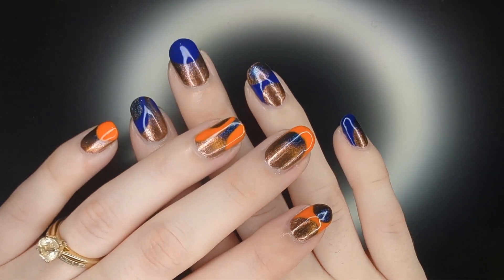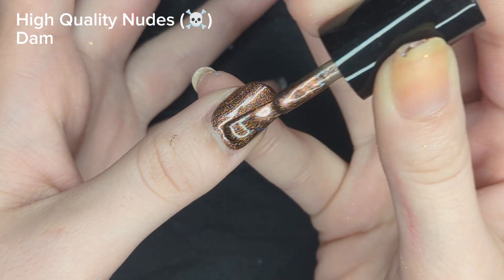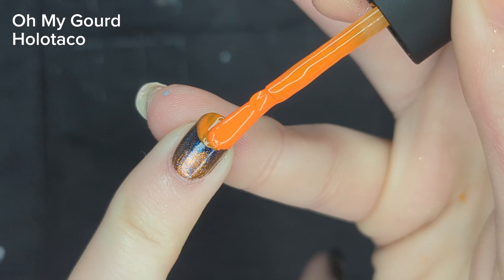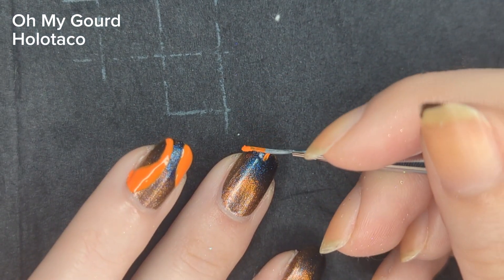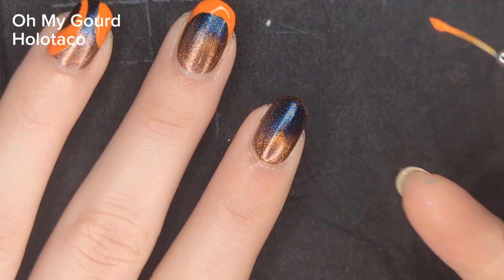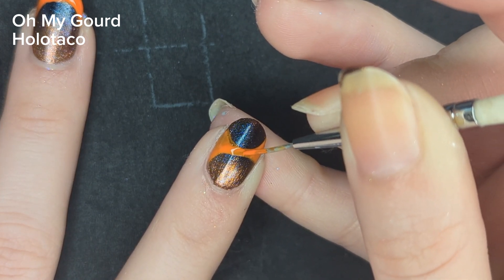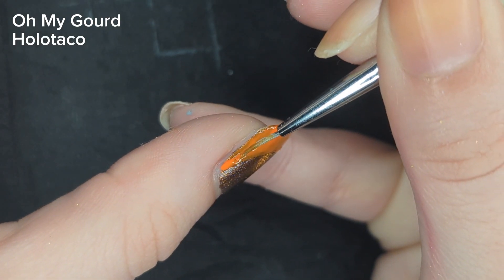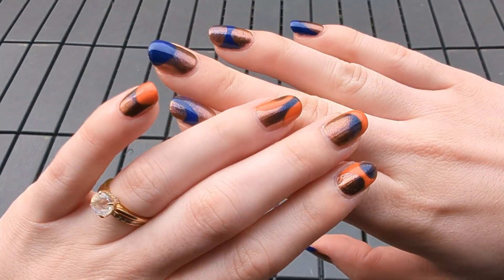Abstract and Magnetic Nail Art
Hi all, yes I have another abstract nail art tutorial! I can't help it! I love designs like this and it is so trendy. Let me know what you think:)